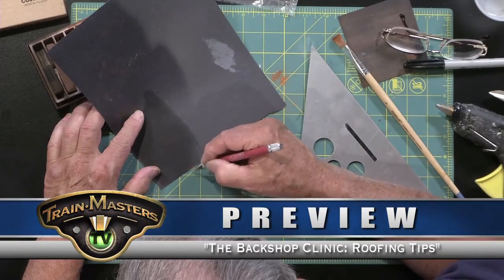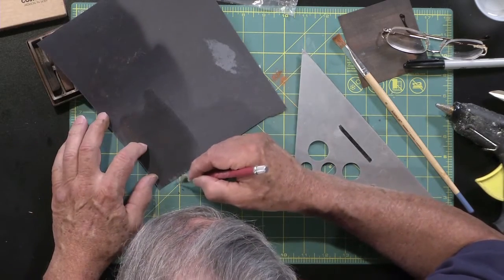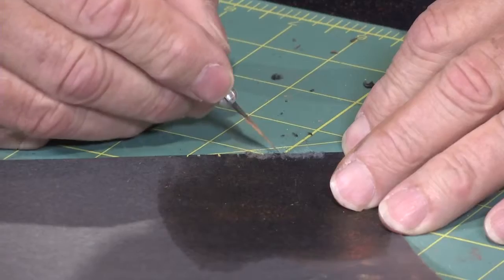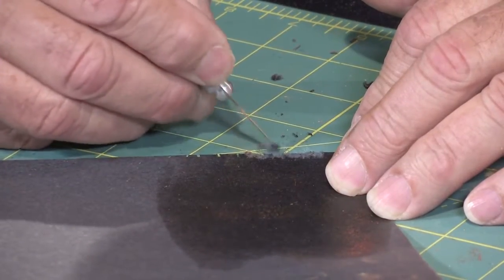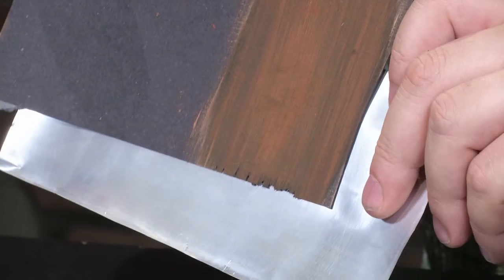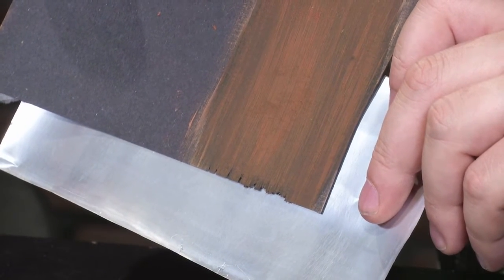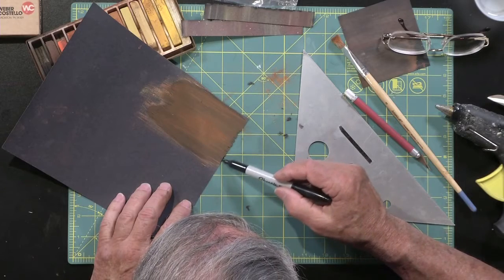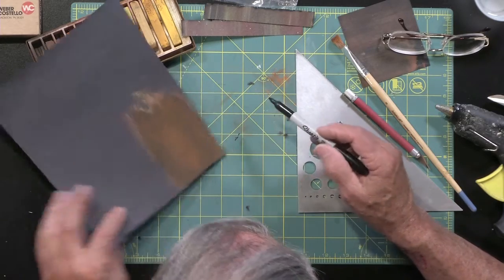TrainMasters TV preview - Tips for Better Roofs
- On the November 2015 edition of TrainMasters TV...

Roofs.  Every building has one, and Miles Hale has lots of tips for making them unique in this month's Backshop Clinic.

Also in November:
Notch 8:  More about handrails
Fired Up!:  Buying your first live-steam locomotive
Part-one of a feature documentary on the business of making model trains
And more!